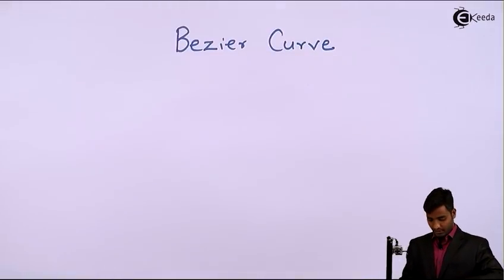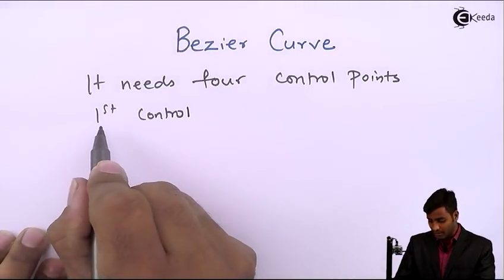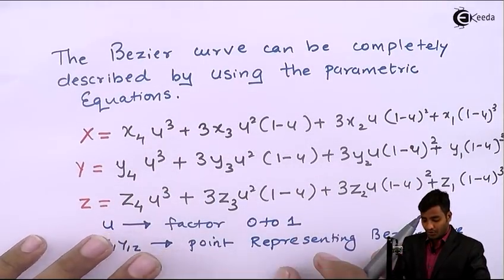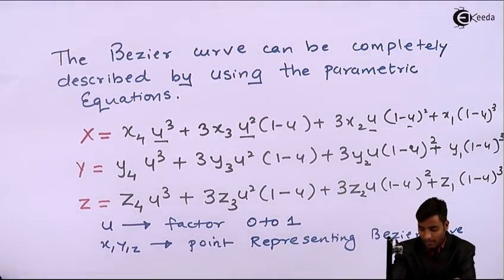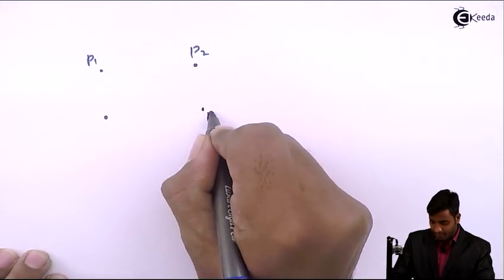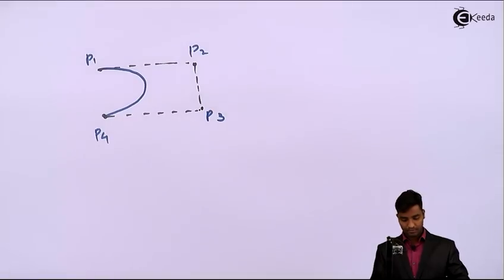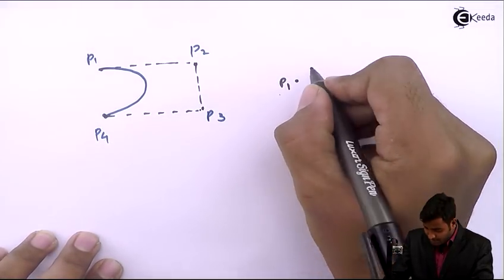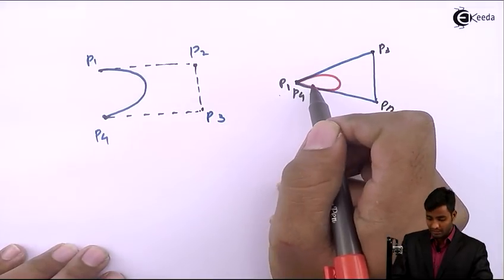Bezier Curve - 3D Curves - Computer Aided Design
Video Name - Bezier Curve

Chapter - 3D Curves

Happy Learning!